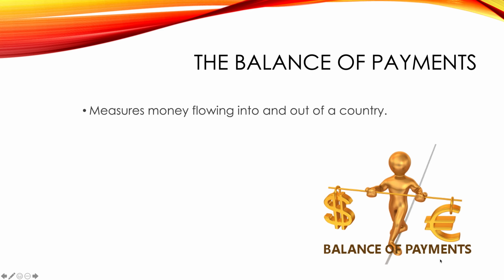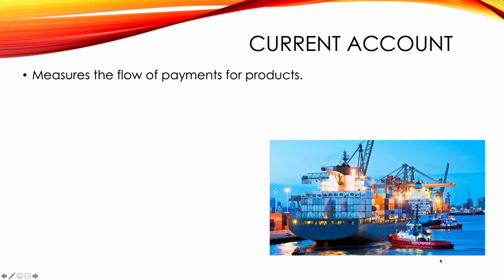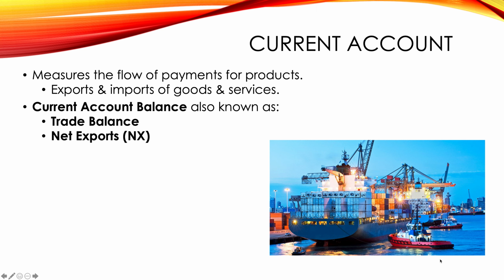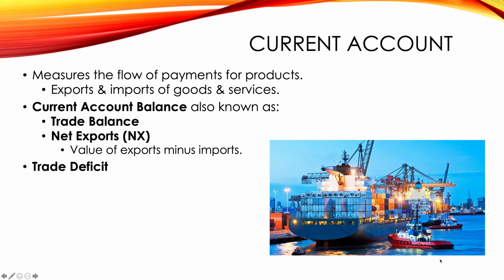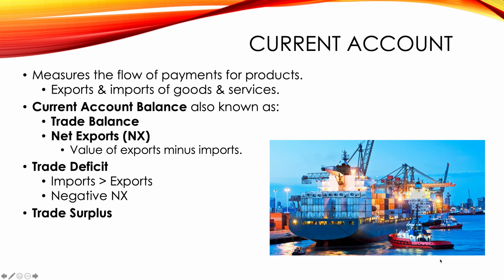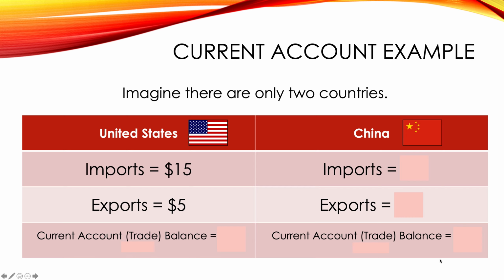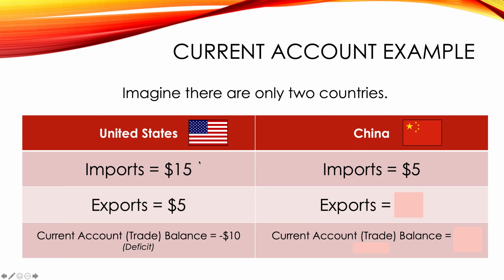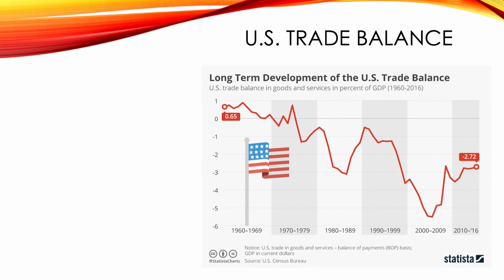Clarkenomics: High School Econ: The Current Account